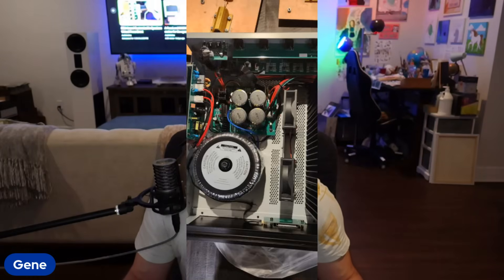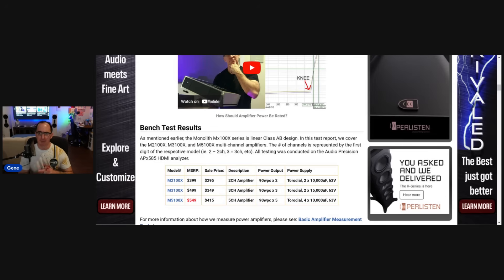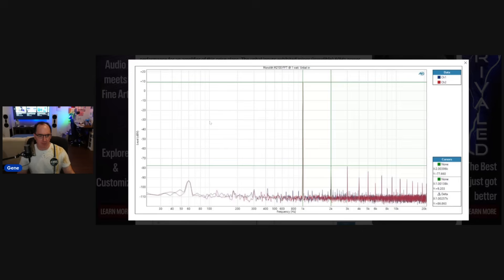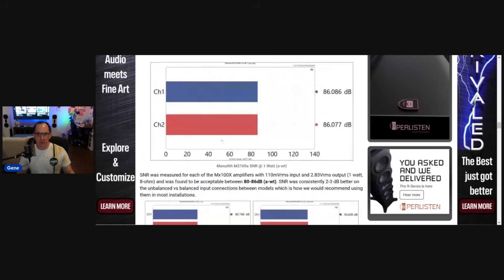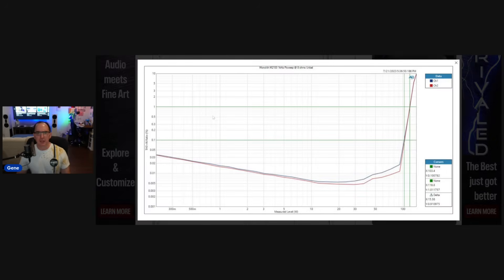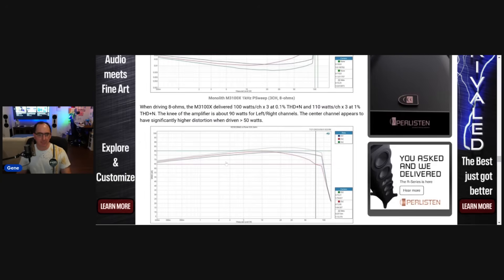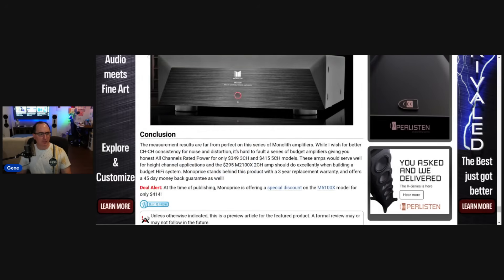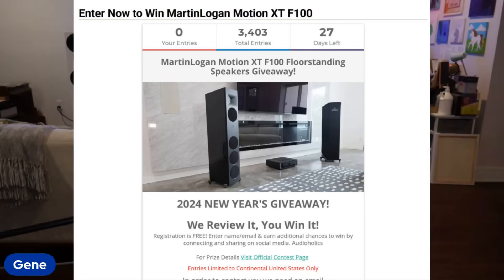Budget Monoprice Amplifiers Bench Test Results!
Monoprice has really "wowed" us with what they can do with their Monolith audio products. Monoprice hired us to beta test a new budget series of amplifiers for them and to also help them properly spec them. What did we think of their new 2-channel M2100X, 3-channel M3100X, and 5-channel M5100X amplifiers starting at only $295? We put these amplifiers through our rigorous set of bench tests to see how they performed and give you some recommendations on the best applications for these amplifiers based building a budget 2CH system or supplementing a multi-ch Atmos surround system.

(Continental USA only, enter by 11:59pm EST, Jan 31, 2024)

► Do NOT respond to text messages in the comments section of ANY of our videos claiming you won the prize and need to text them back. Those are scammers!
► There are no costs to enter and you will NOT be asked to pay any shipping or handling expenses IF you win the prize.

0:00 Introduction
1:40 Design Overview
5:50 Power Bandwidth
6:30 FFT
9:00 SNR
10:30 Crosstalk
11:17 Power Measurements
16:20 Recommendations
18:25 MartinLogan Giveaway

Audioholics Recommended Cables:
250ft CL2 12AWG Speaker Cable
50ft 10AWG Speaker Cable
Locking Banana Plugs
9ft 4K HDR HDMI Cables